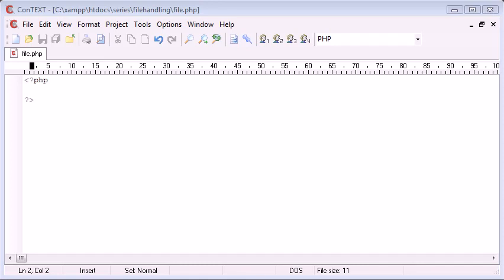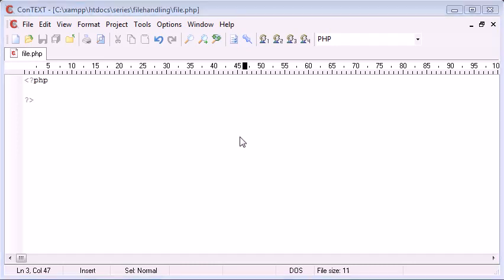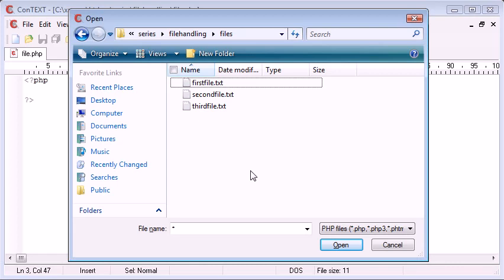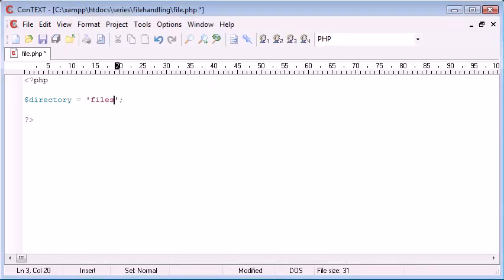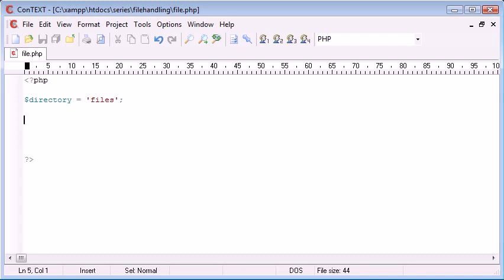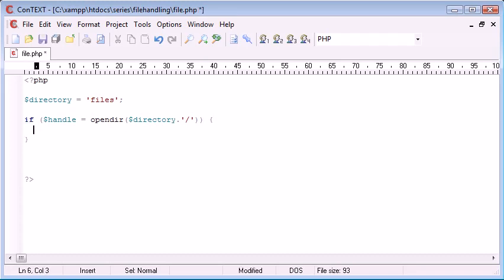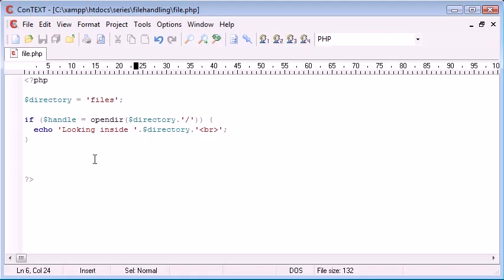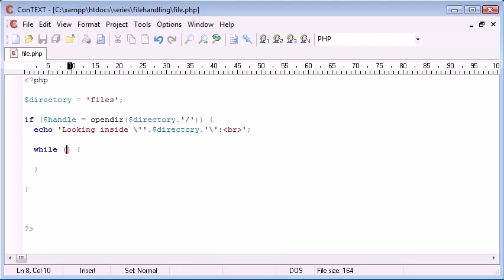82 File Handling Listing Files Part 1 PHP Tutorials